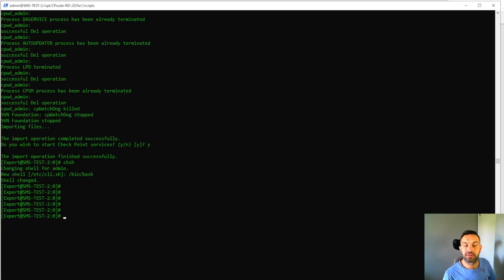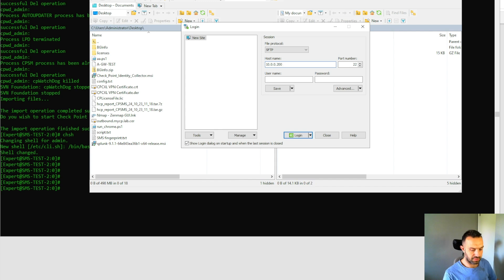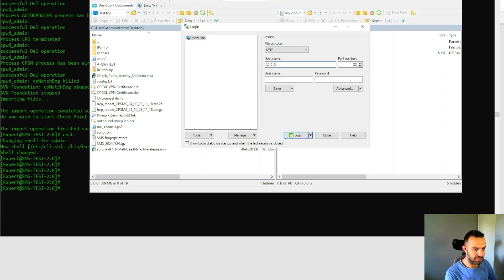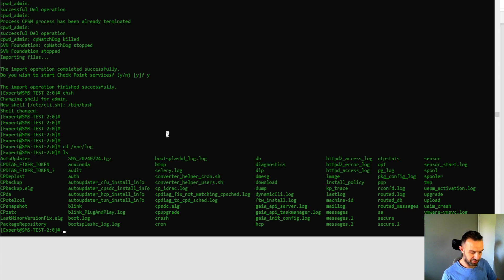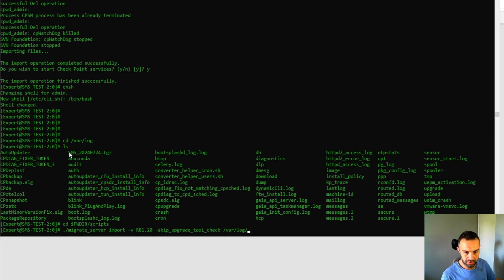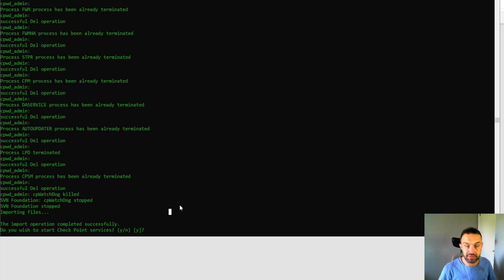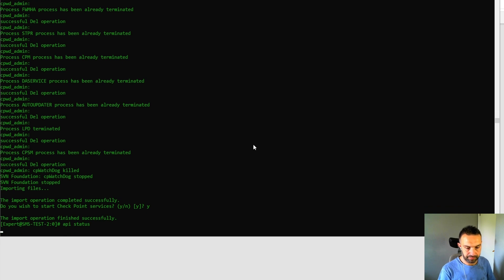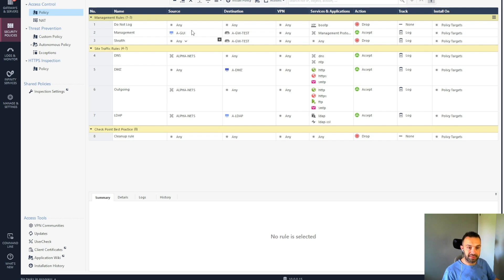Checkpoint: Migrate server using "migrate_server import" command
Welcome to "Checkpoint firewall: How to Migrate Server Using 'migrate_server import' Command"!

In this tutorial, we’ll guide you through the process of migrating a Checkpoint server using the migrate_server import command. Learn how to import your server configurations and data to a new server efficiently and accurately.

What You’ll Learn:

Introduction to Migration: Understand the importance of the migrate_server import command in the server migration process and its role in restoring configurations.
Preparing for Import: Essential steps to prepare your Checkpoint environment and ensure that the imported data is accurate and complete.
Executing the Command: Step-by-step instructions on how to use the migrate_server import command to import configurations and data from a previously exported file.
Verifying Import: How to check and verify that the import process was successful and that all configurations have been restored correctly.
Troubleshooting Tips: Common issues that may arise during the import process and how to resolve them effectively.
Why This Tutorial Is Valuable:

Efficiency: Streamline the server migration process with clear, actionable instructions for using the migrate_server import command.
Data Integrity: Ensure that all configurations and data are correctly imported and functional on the new server.
Expertise: Enhance your skills in server migration and Checkpoint management with practical, hands-on guidance.
Get Involved:

Comment: Share your questions, feedback, or suggestions for future video topics.
Successfully migrate your Checkpoint server with the migrate_server import command and ensure a seamless transition—let’s dive in!